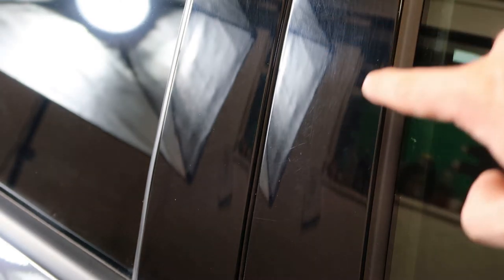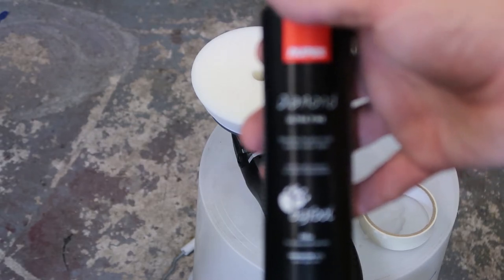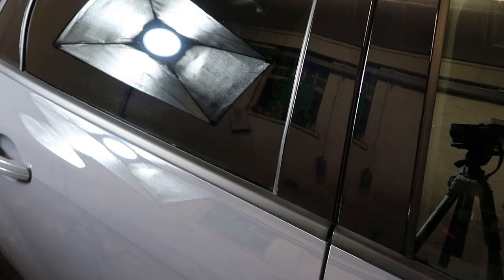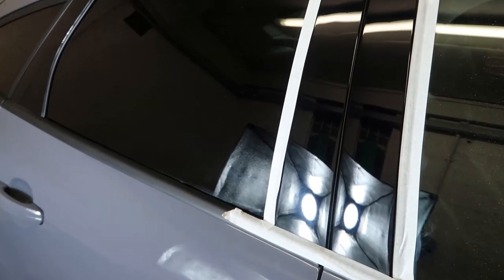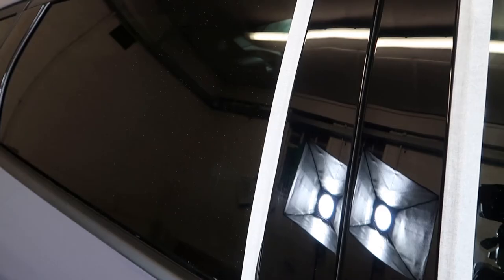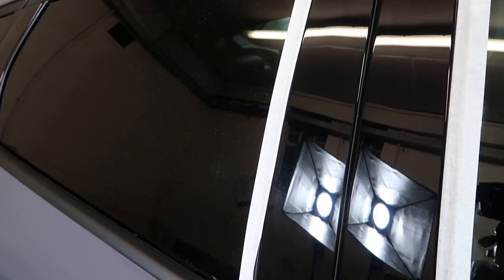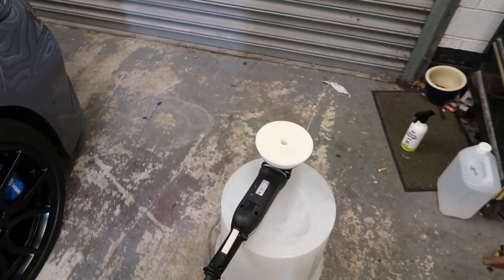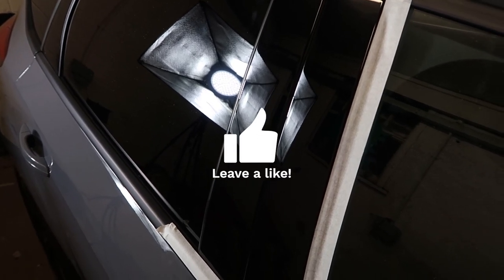HOW TO REMOVE SCRATCHES FROM PLASTIC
HOW TO REMOVE SCRATCHES FROM PLASTIC, a subscriber asked how they would go about removing scratches from plastic, so while i was detailing the RS for the first time, i thought i would film the process i was doing to rid the plastic trim of a lifetime of car wash abuse :)

Hope it's a useful video for everyone